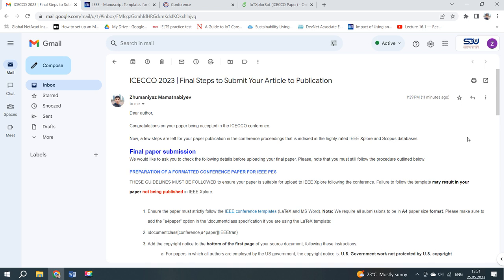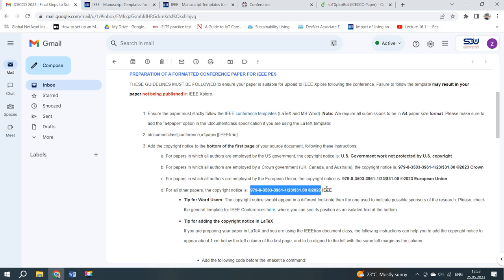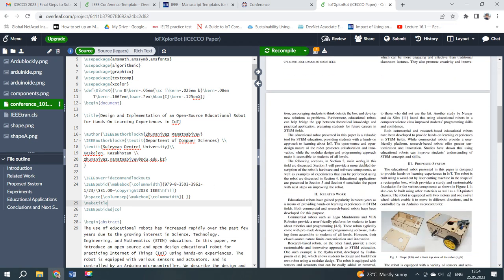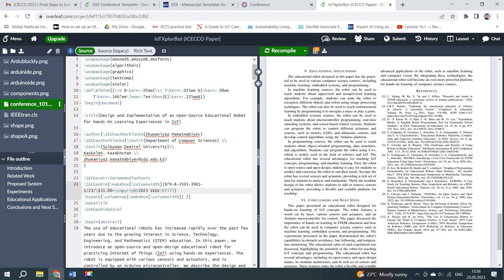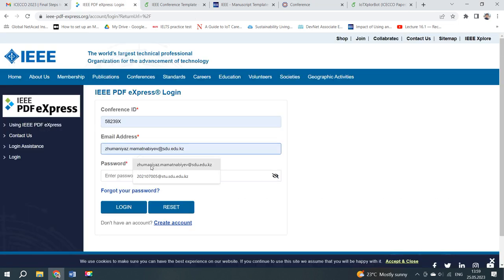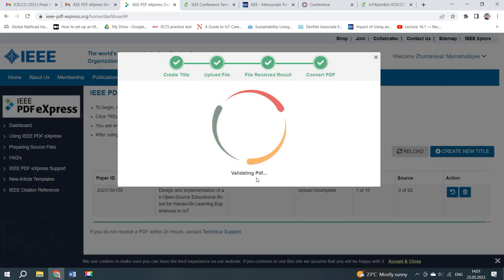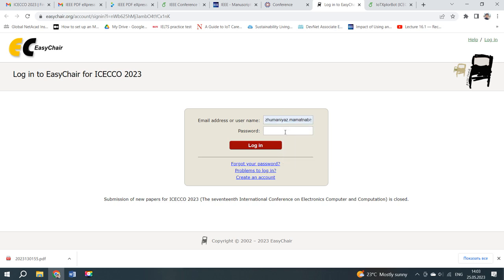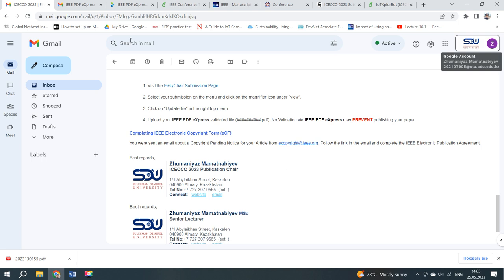How to Prepare A Mansucript for IEEE Conference Proceedings Publication?